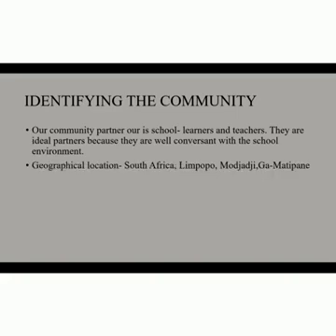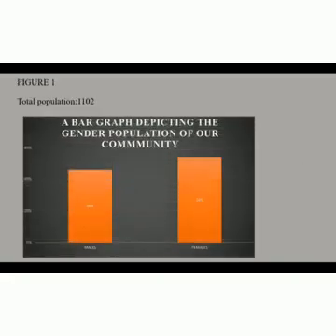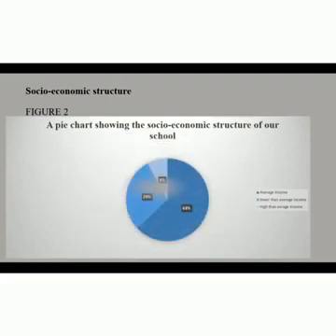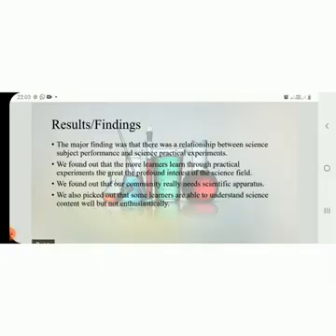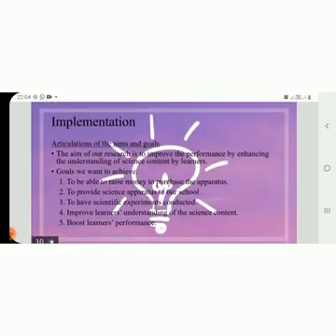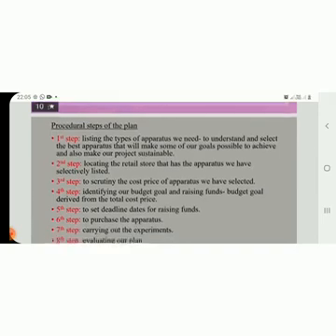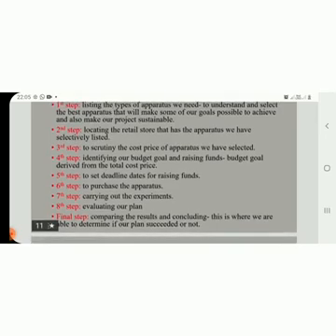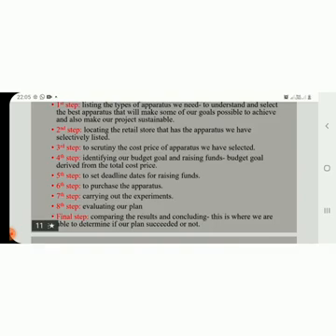3rd place School: Motloboni Combined School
3rd place : School: Motloboni Combined School

From: Matipane Village, Tzaneen, Limpopo